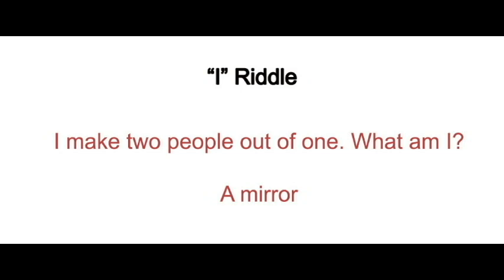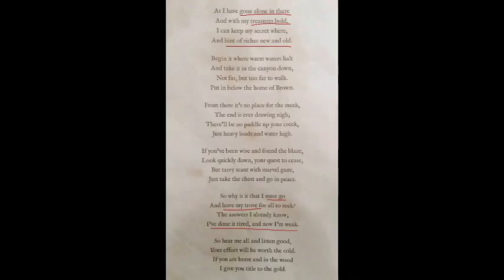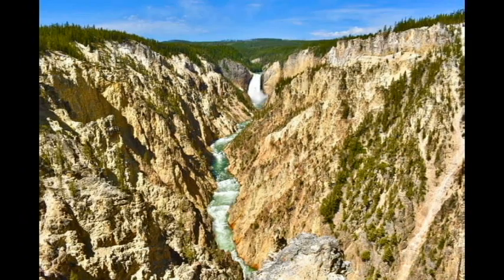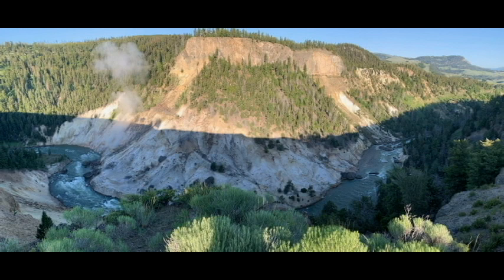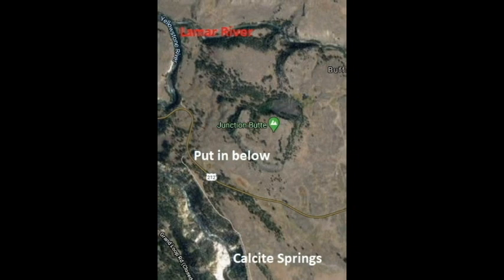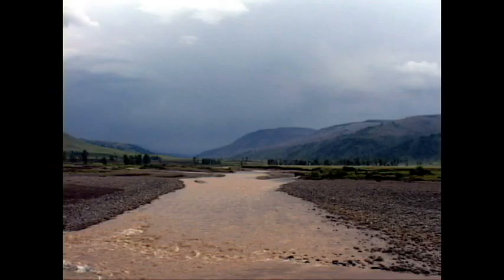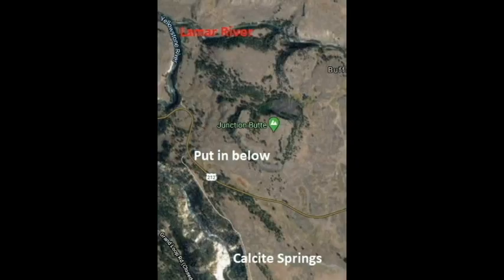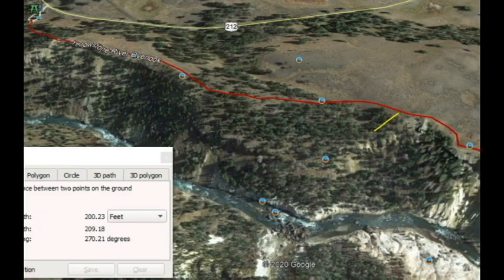My Final Forrest Fenn Treasure Solve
I've searched for this treasure for several years, mostly in Yellowstone. This is where my final solve would have taken me and why. Enjoy!